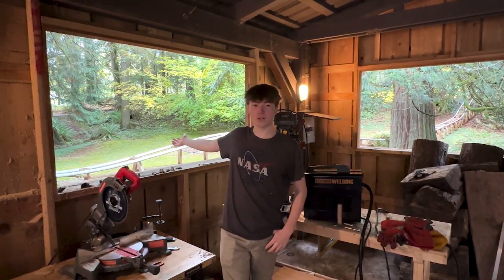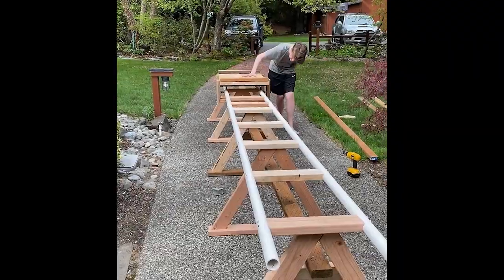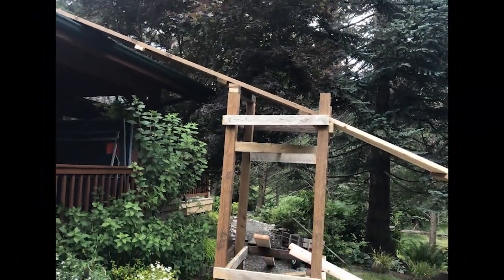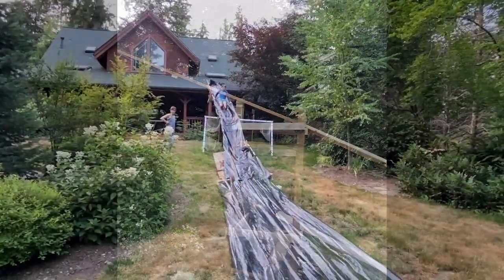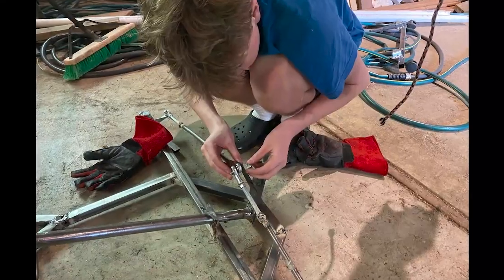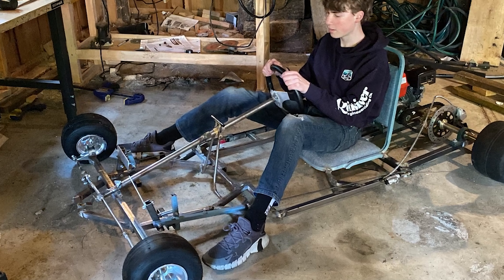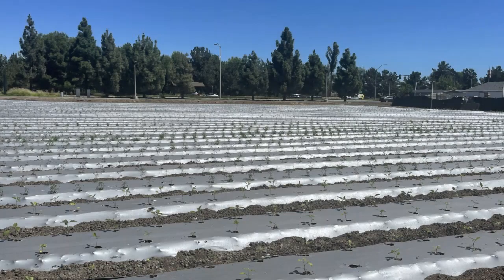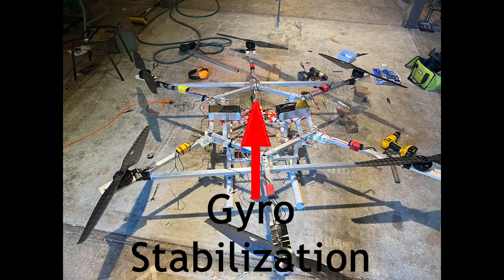Jacob (JJ) Simon - Maker Portfolio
JJ Simon Maker Portfolio Video. Created October 2022, senior year in high school. I wanted to chronicle my engineering projects which began during COVID.